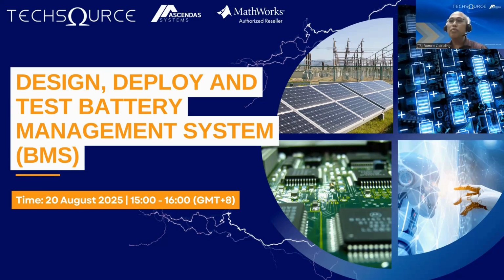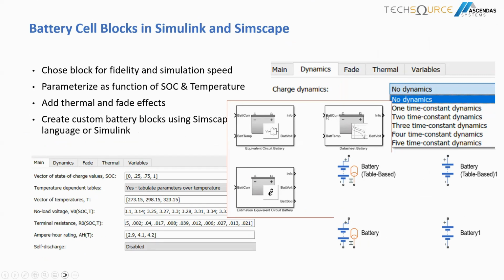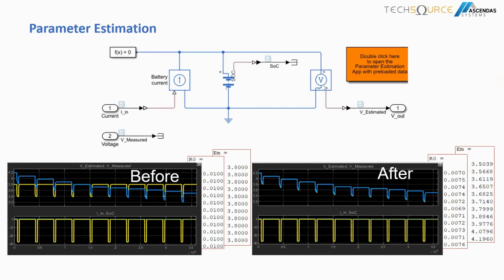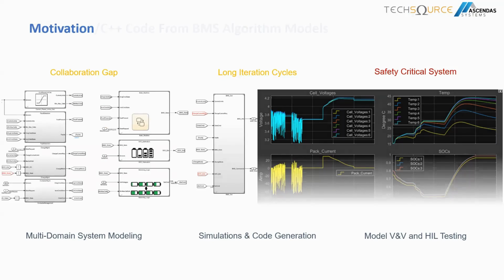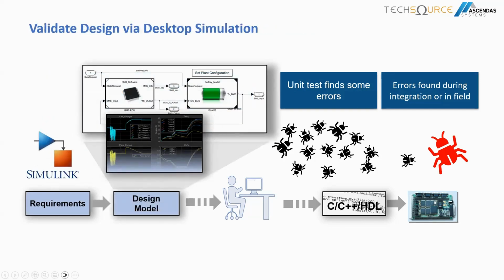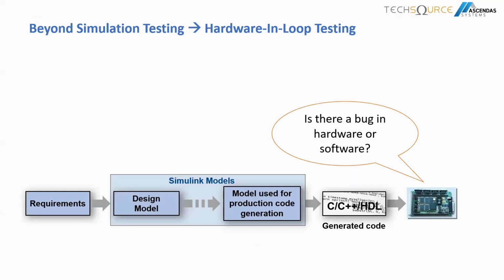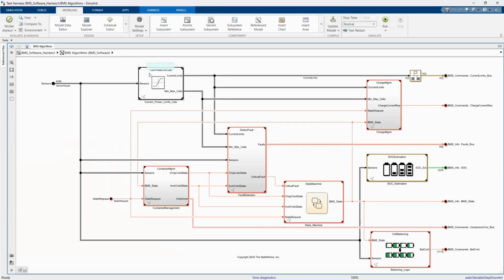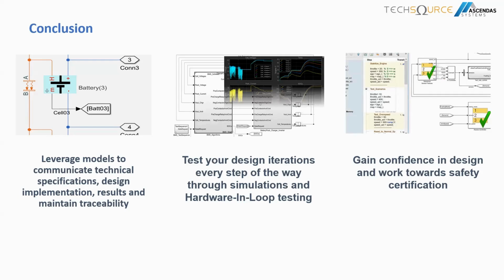Design, Deploy and Test Battery Management System (BMS) - Part 03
Discover how Simulink® and Simscape™ simplify Battery Management System (BMS) design — from cell balancing and state estimation to fault detection and code generation. Learn how a model-based design approach accelerates development, testing, and deployment for EVs, grid storage, and portable devices.